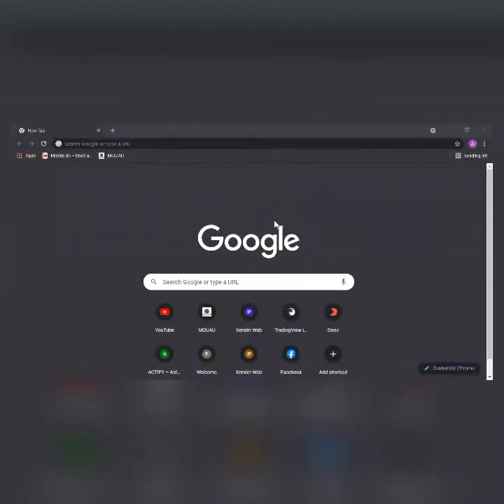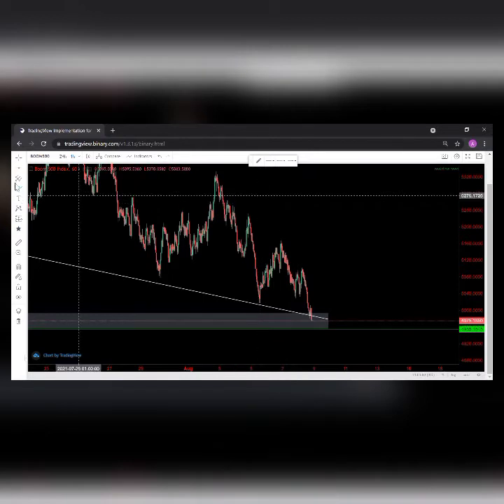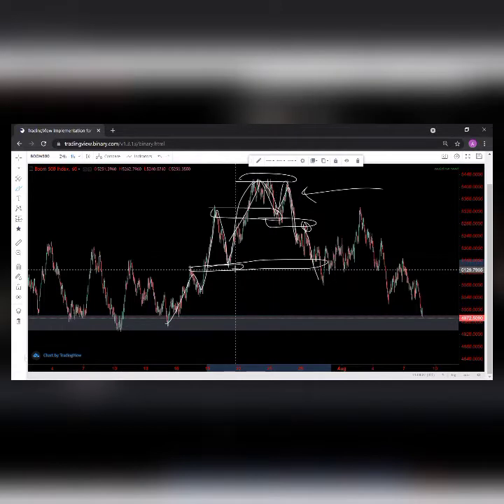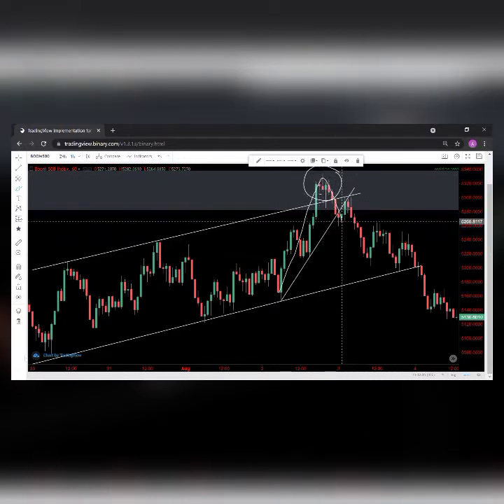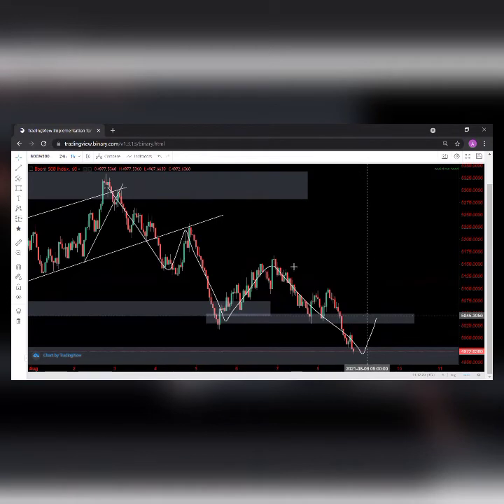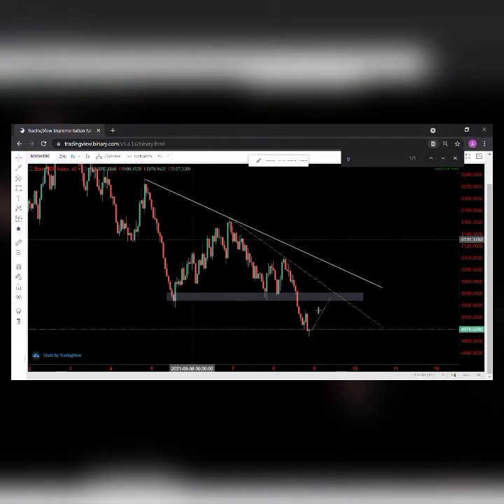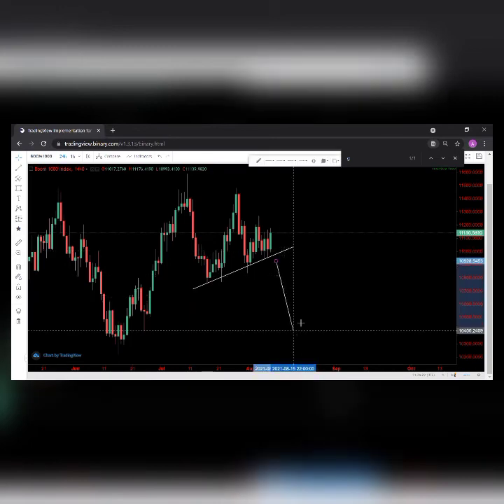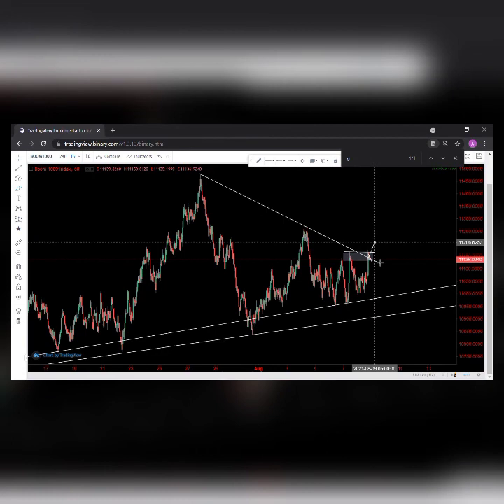BEST BOOM 500 and BOOM1000 SCALPING STRATEGY🔥🔥🔥 LIVE MARKET ANAlYSIS🥂🔥(MUST WATCH)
This is a one on one class. i can teach you privately also if you really wanna learn this skill well.

join my Telegram channel here T.me/rexleyforex